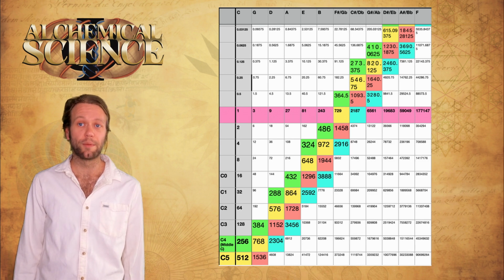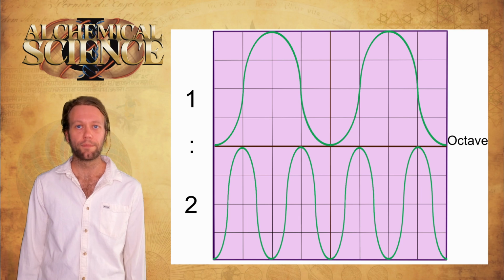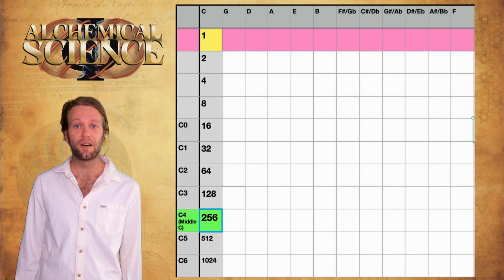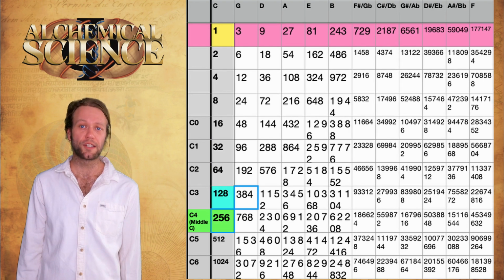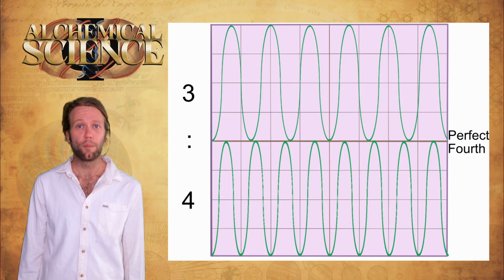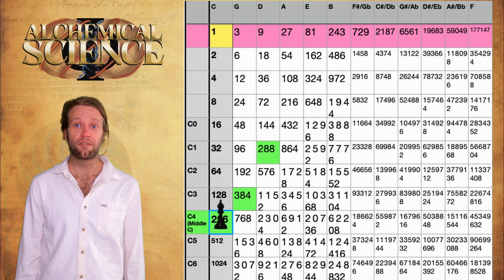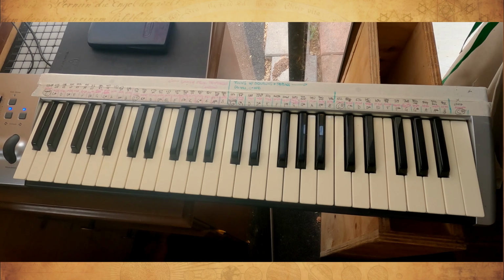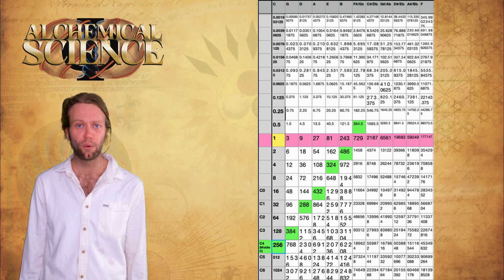Decrypting Pythagorean Tuning | The Harmony between Math & Physics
I present an alternative approach to Pythagorean Tuning which I believe works better, is easier to learn and apply, and seems likely to be more true to the way it was originally taught by Pythagoras himself.
Big, juicy claims as usual; but at any rate, it works and it’s a curiosity to say the least.

Although I find the tuning of musical instruments interesting in itself; I am researching musical tuning for the purpose of understanding how to tune many things other than instruments.
In future videos on this train of thought, I’ll be exploring how, as it was famously quoted by Nikola Tesla “if you want to understand the world, consider in terms of energy, frequency and vibration”.
We can use our understanding of music and sound to tune coils and antennas, circuits, buildings, our own brain, water - quite a number of things really.

The ideas I present are  primarily based on the mathematical foundations built by Marko Rodin (Vortex Based Maths), Malcolm Bendall (Plasmoid Unification Model), Edward G Nightingale (The Template) & Jamie Buturff (Pythagorean Tuning & VBM).

Please forgive any errors that may appear in the video. I’ve tried my best to present the information correctly.

- Plasmoid Unification and the Music of the Spheres | PART 2 | The Quest for the Holy Grail